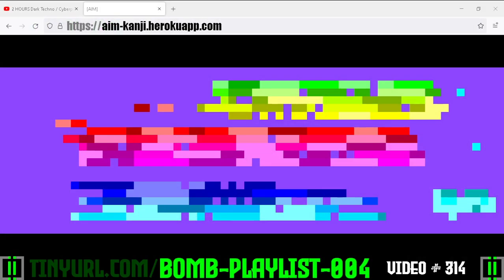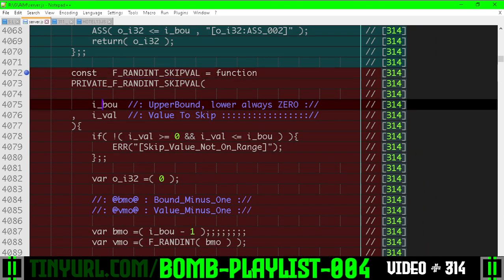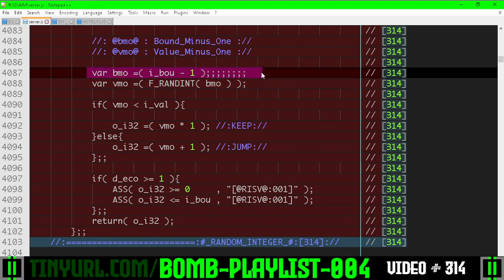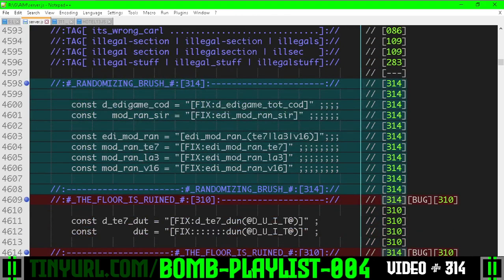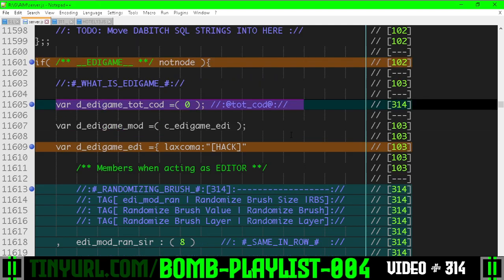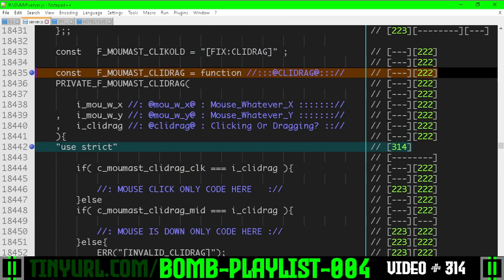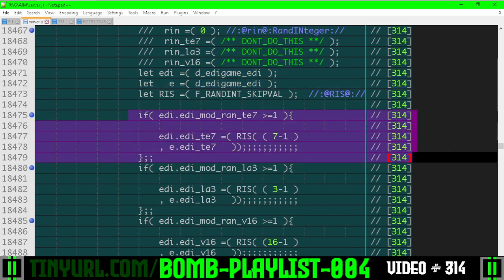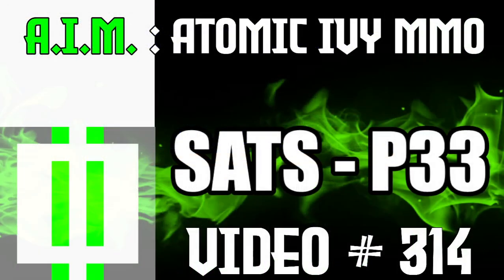314 : SATS - P33